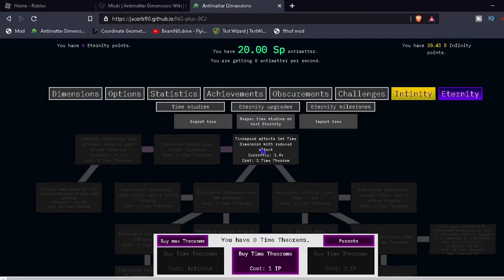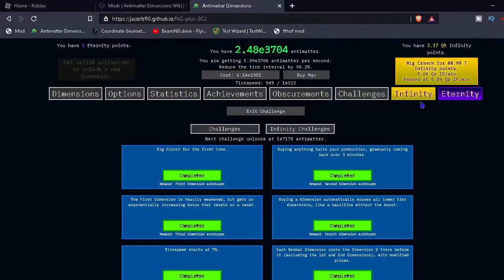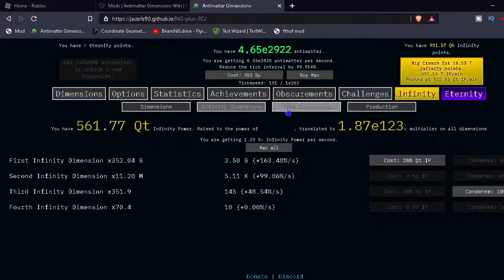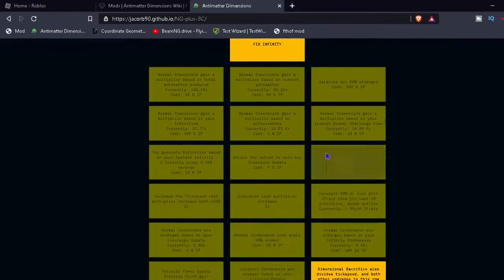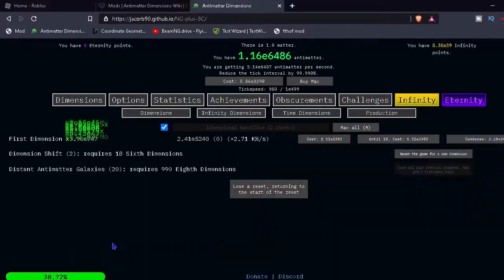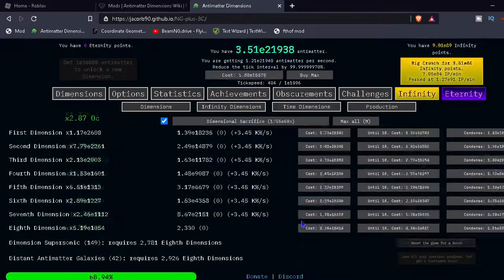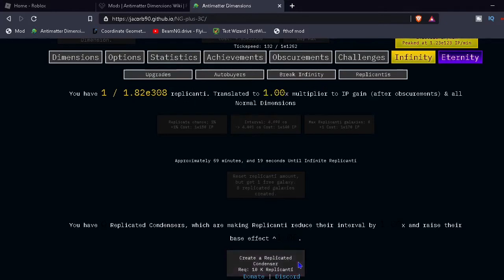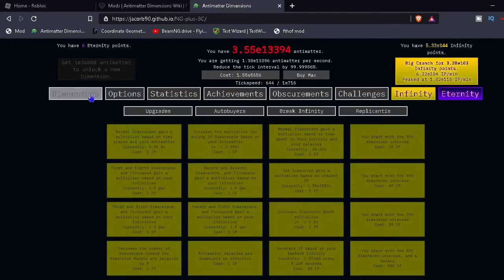AD Condensed #7: New time studies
going to start putting game links in my videos so people can play them and help the creators maybe if they want to.